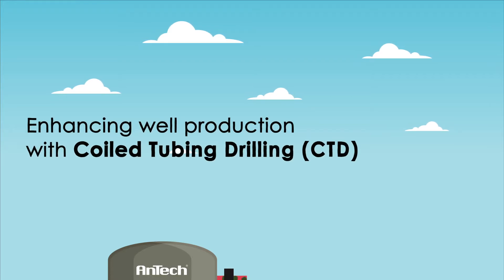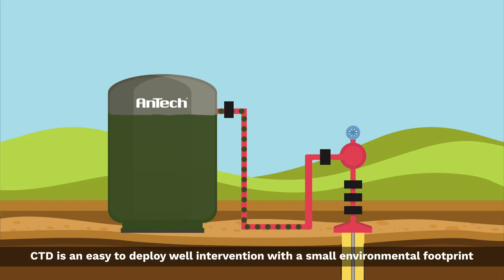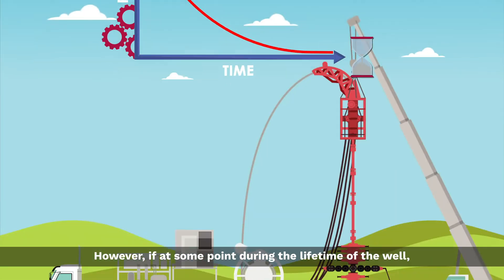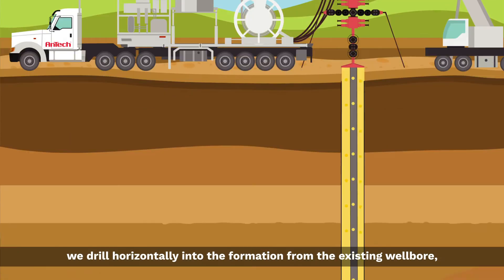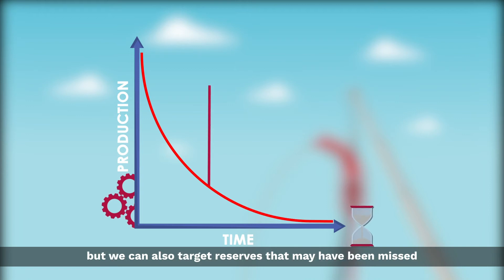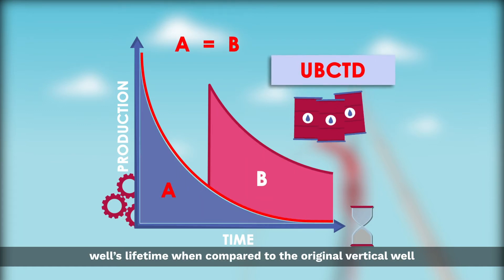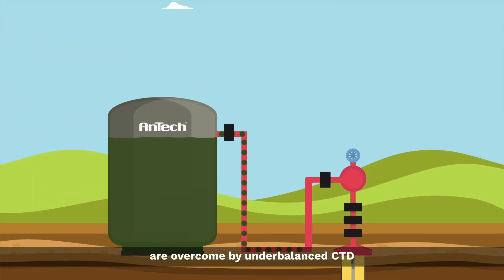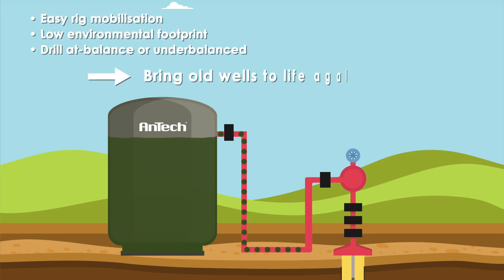The value proposition for Coiled Tubing Drilling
As focus turns to economically extracting maximum value from existing assets, the economic advantages of coiled tubing drilling start to become very attractive.

High profile projects are using CTD on a daily basis and there is no reason why very low cost projects can't also benefit from the favourable economics. The key is to take a holistic approach to projects to make sure that potential benefits turn into actual benefits. This is done with pre-job planning before expenditure is committed.